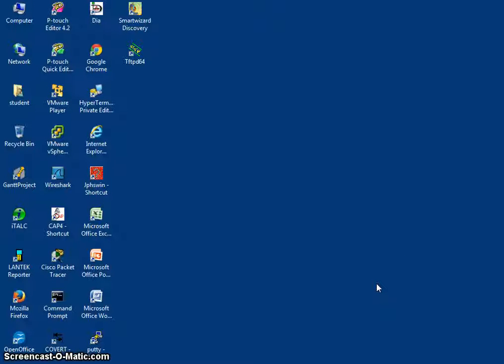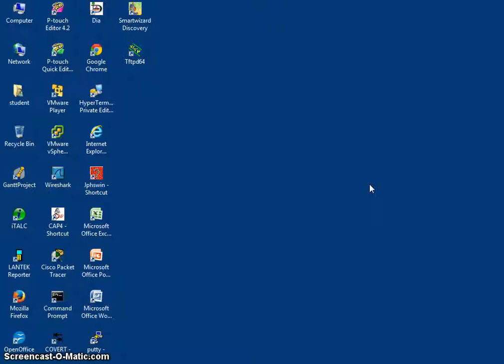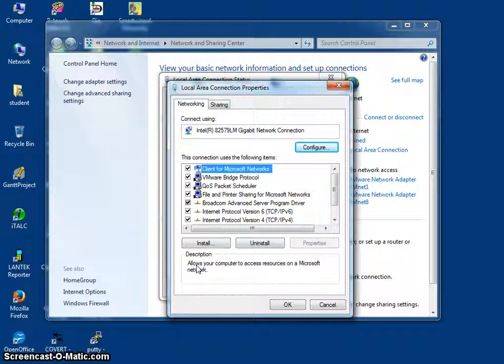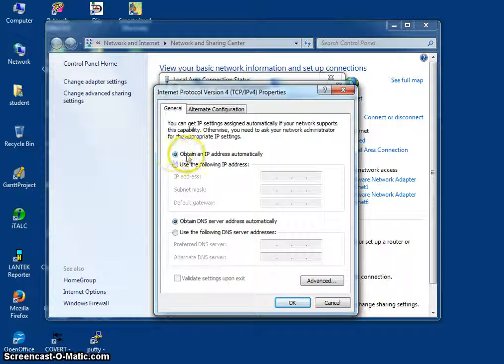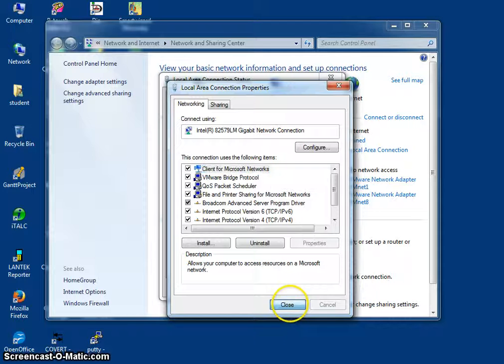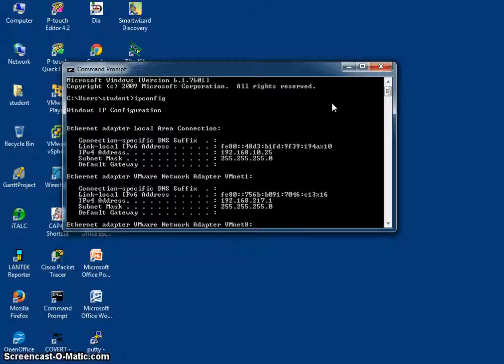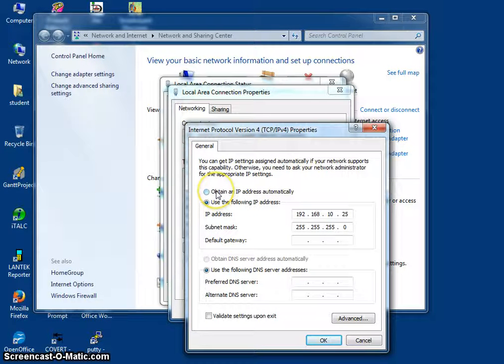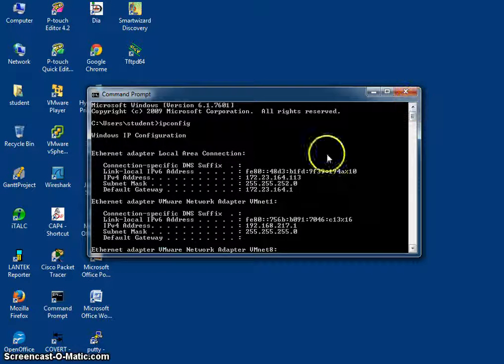CNT120 Network Setting Changes Windows 7